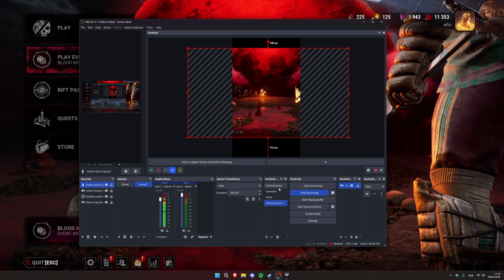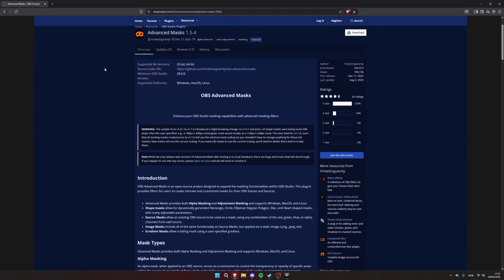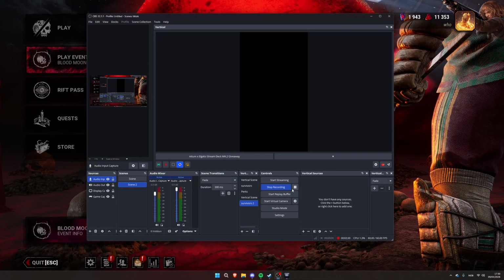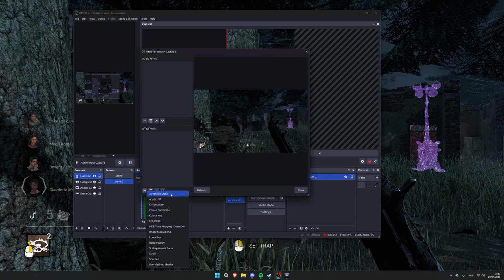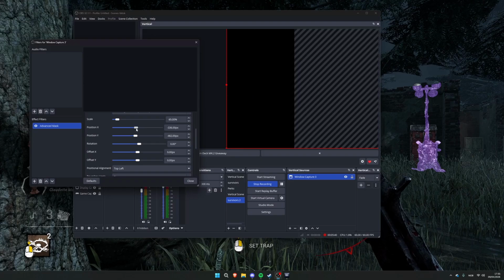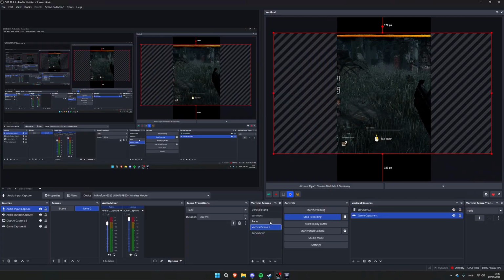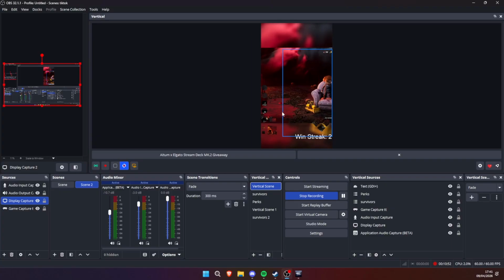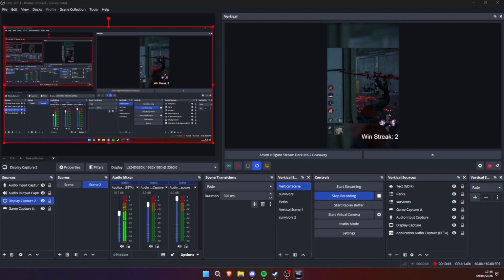How to make a Dead By Daylight stream overlay for tiktok | Tutorial April 2026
Since there was no tutorial about how to do this, I decided to spread my wisdom :)
Check my other content on my channel!